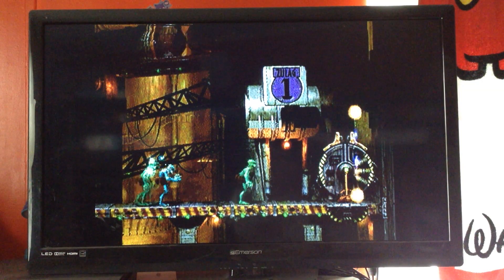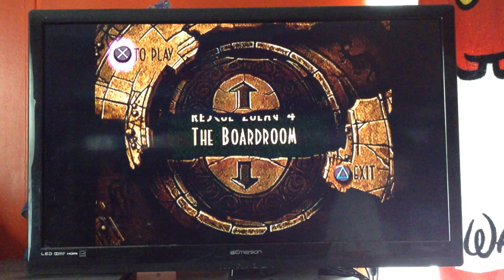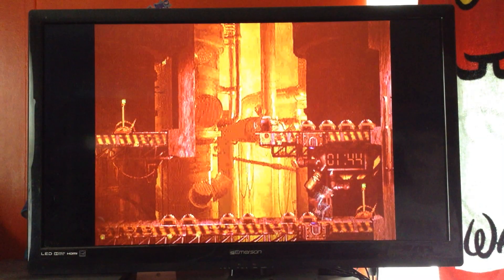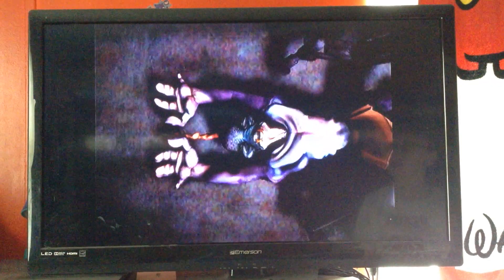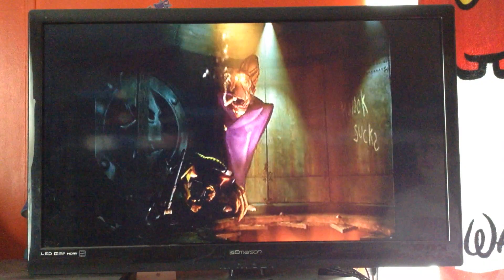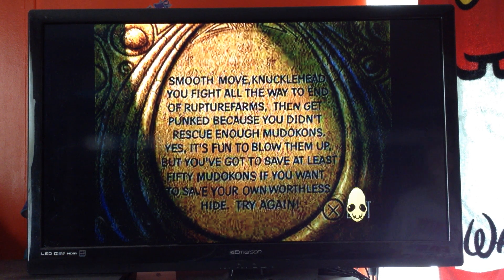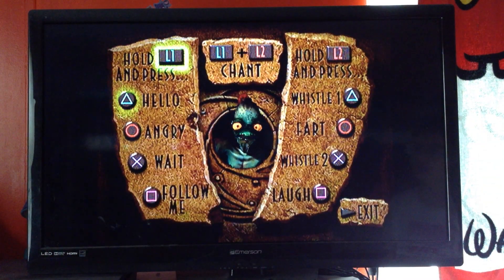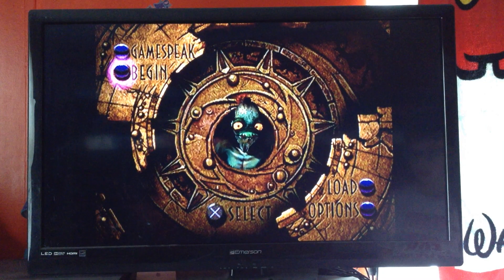ODDWORLD ABE'S ODDYSEE BAD ENDING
cheats and codes